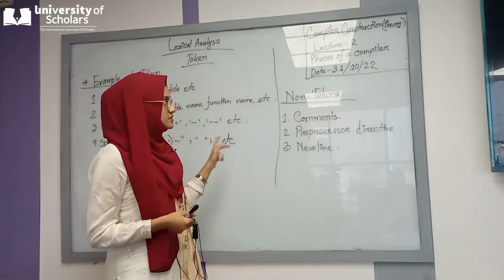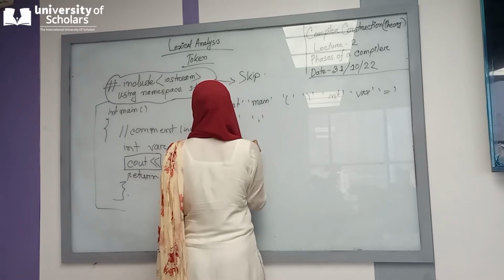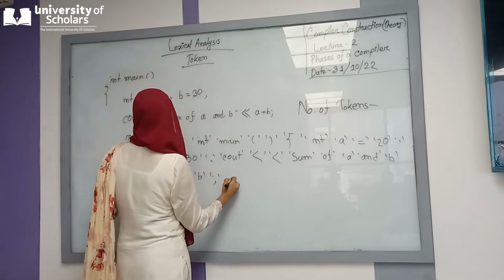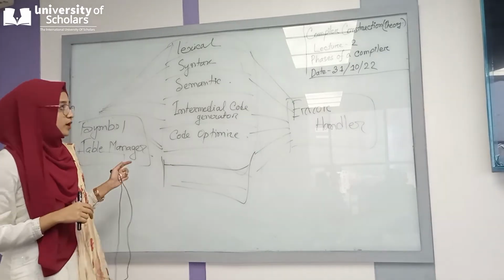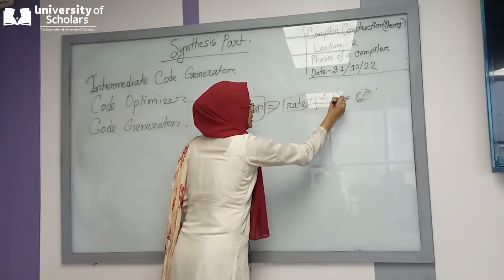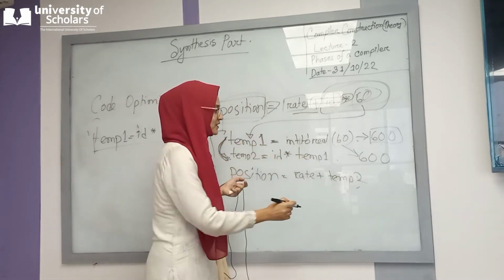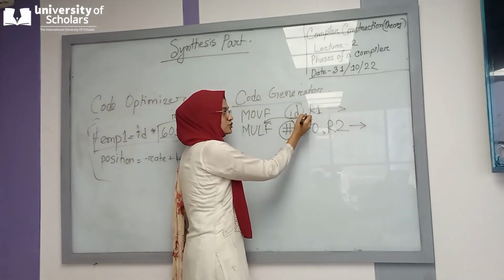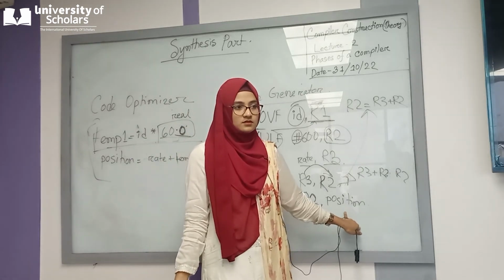Compiler Construction| Lecture-2| CSE | Ayesha Siddiqua | University of Scholars